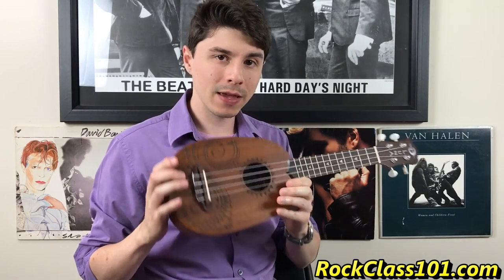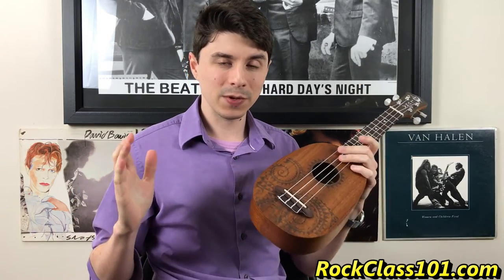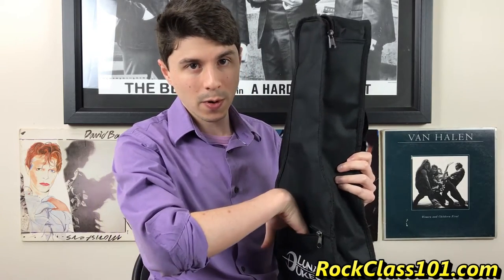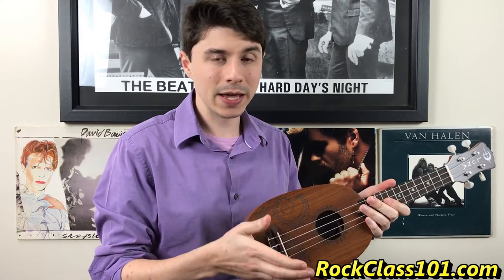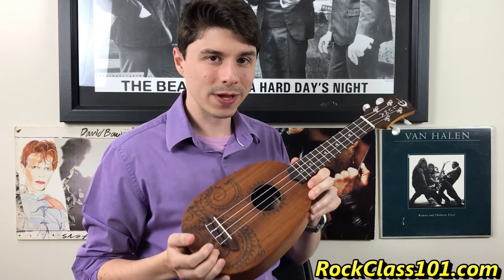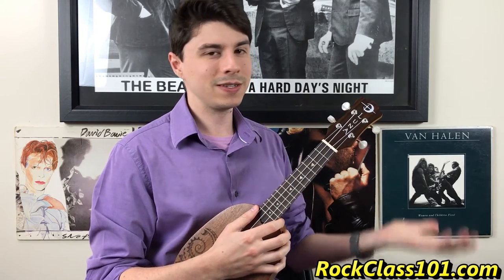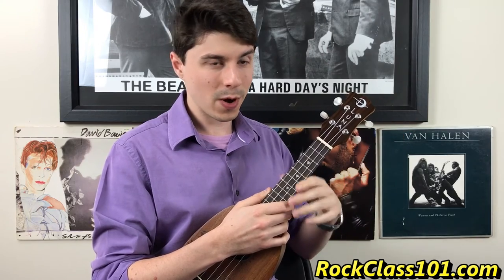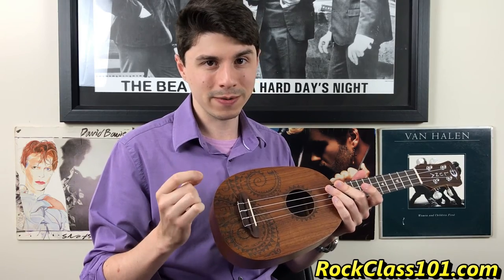Amazon Challenge: Luna Pineapple Tattoo Ukulele Review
Can you buy a great ukulele on Amazon?

The pineapple ukulele - what a unique shape! In this review, we will examine the pros and cons of the Luna Tattoo Soprano model with an added twist: Will Amazon deliver an excellent ukulele or will we get a dud? Let's find out!

AMAZON LINKS

Luna Tattoo Soprano Pineapple Ukulele
Snark Tuner

Makala MK-S Ukulele

Learn the Demo Songs